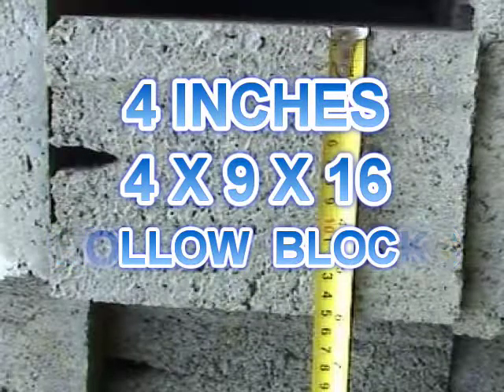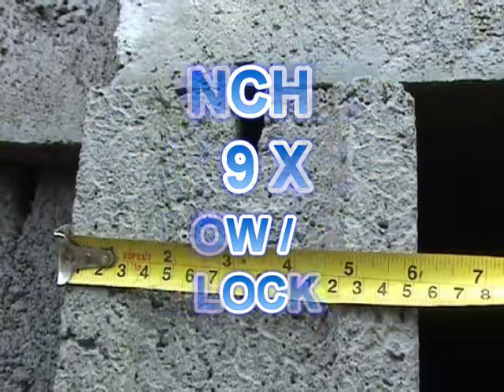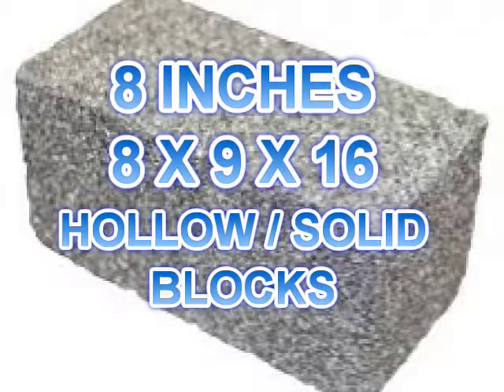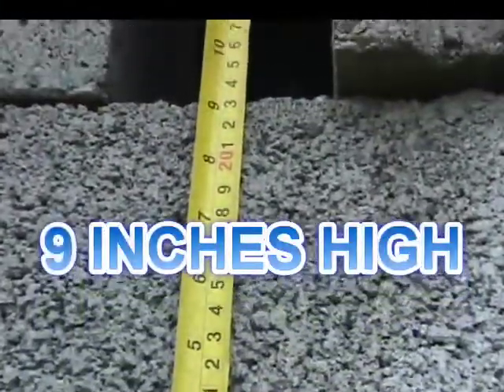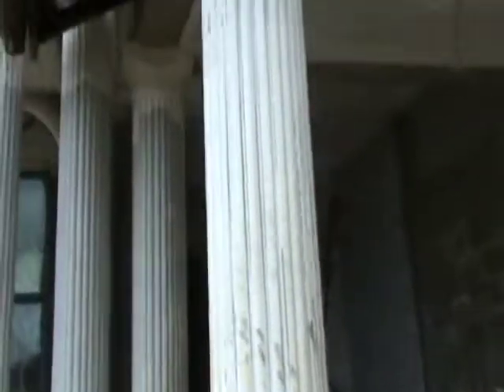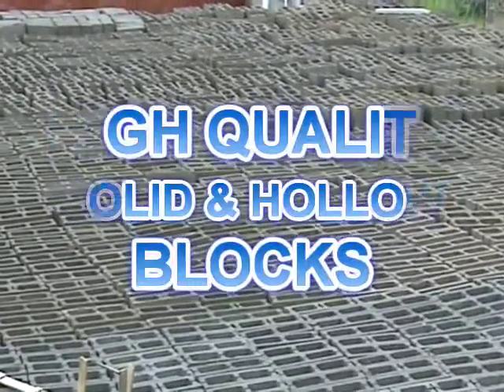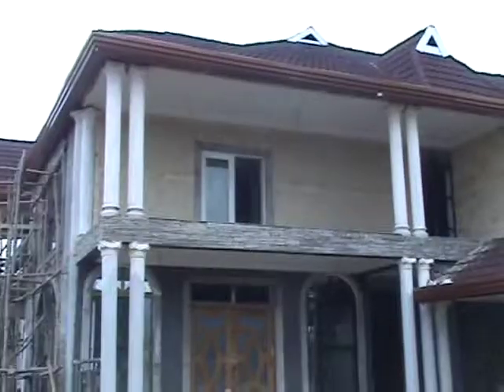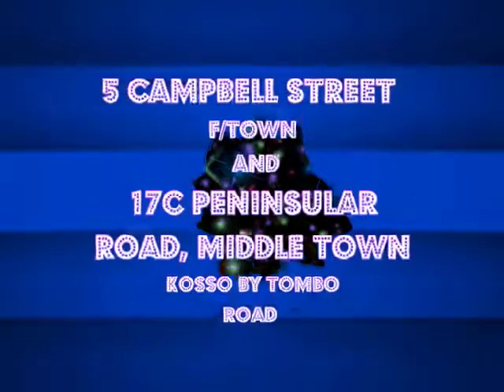Sierra S L Leone 🇸🇱 Best and cheapest concrete block/brick factory in Sierra Leone by MOMOH K Group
Sierra Leone Momoh K. Group, construction company and block factory in Sierra Leone concrete block factory, constuction, block, cement, bricks, pavement, homes, houses, POP DESIGN, BALUSTRADE, WINDOW AND DOOR SEALS, HOME IMPROVEMENT, 17 Peninsular Road Kossoh town, 5 Campbell Street Freetown Sierra Leone.+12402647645, , ,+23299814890 . building in Sierra Leone. Top ten building construction company in Sierra Leone. Best mansions in Sierra Leone. Top 10 houses in Sierra Leone. Block making factory in Sierra Leone